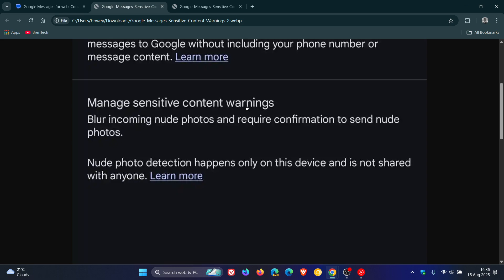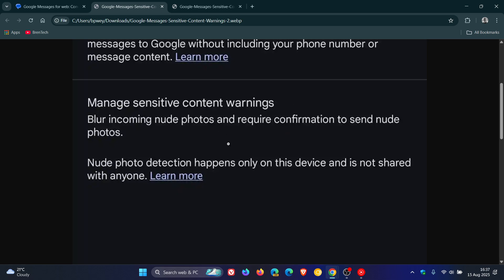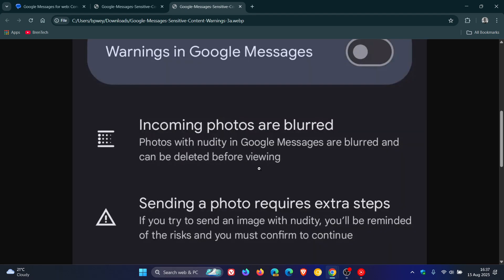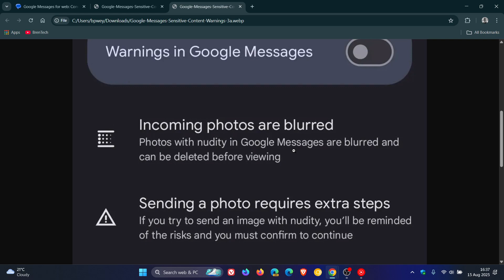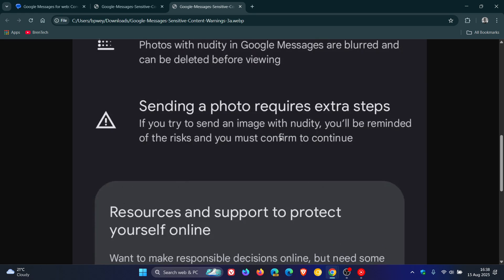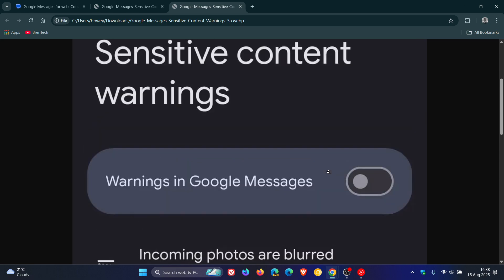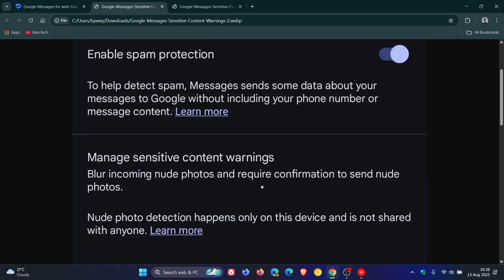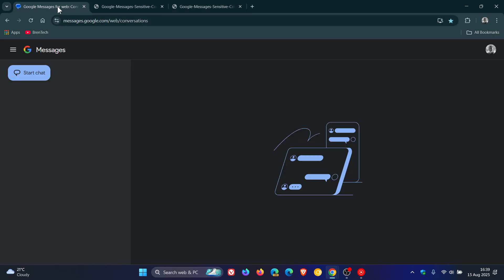Google Messages Just Got a Huge Safety Upgrade! New Sensitive Content Warnings!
In the Messages app, this new safety feature detects and blurs images that contain nudity.